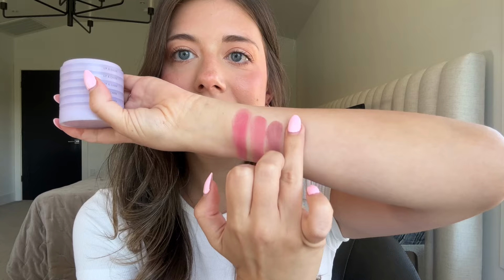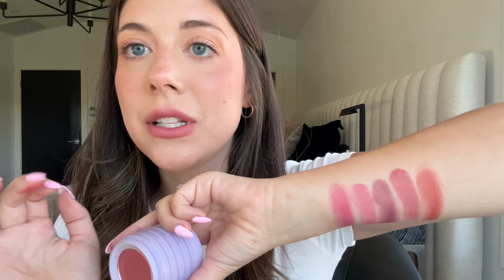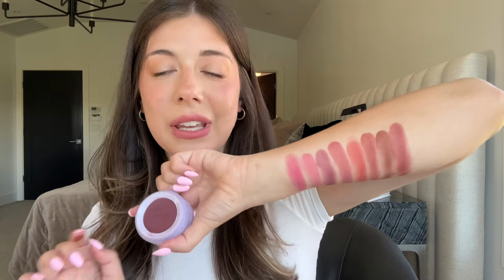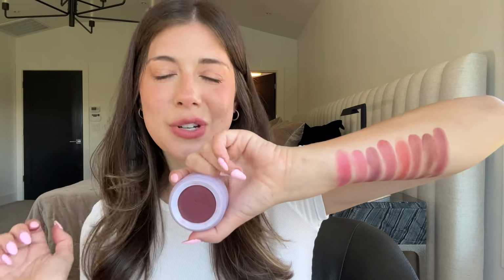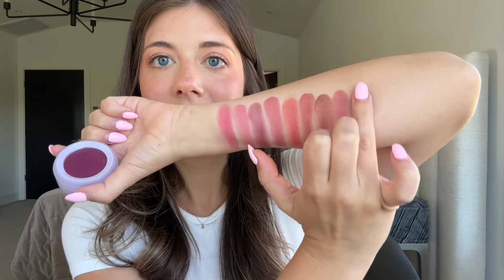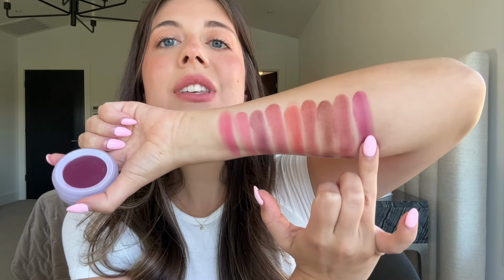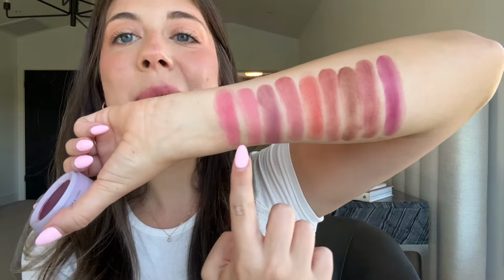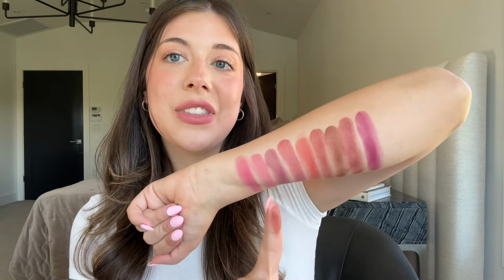Swatching every Subtl Beauty Lip + Cheek Shade!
Today Keira is swatching all 9 Subtl Beauty lip & cheek shades and talking through her favorites, and what she recommends as staples.